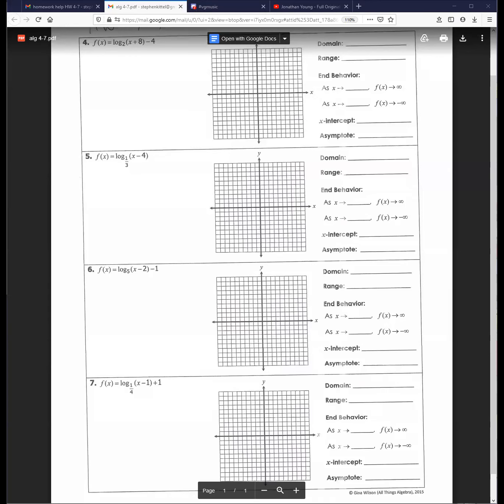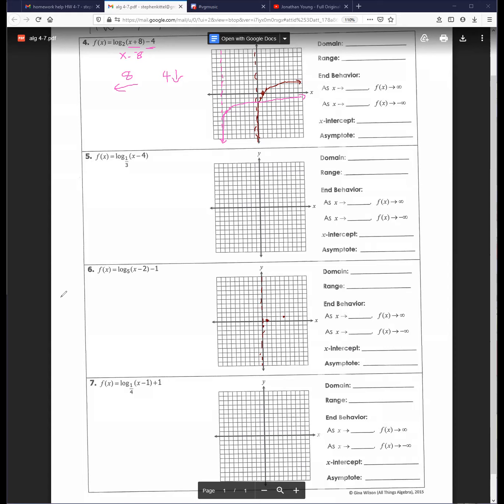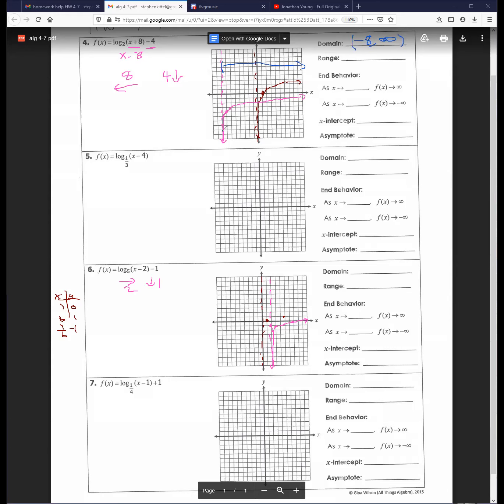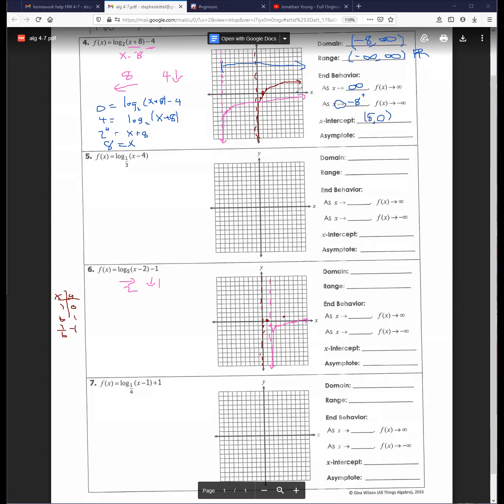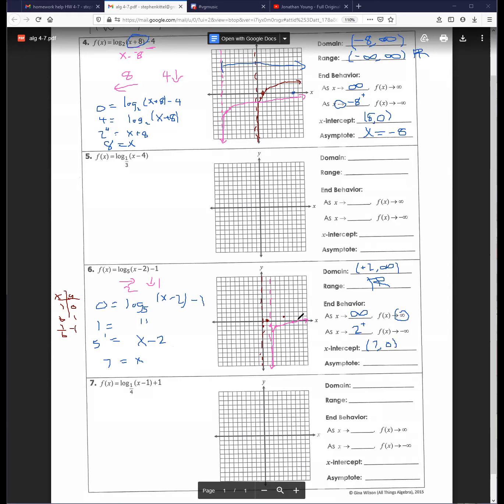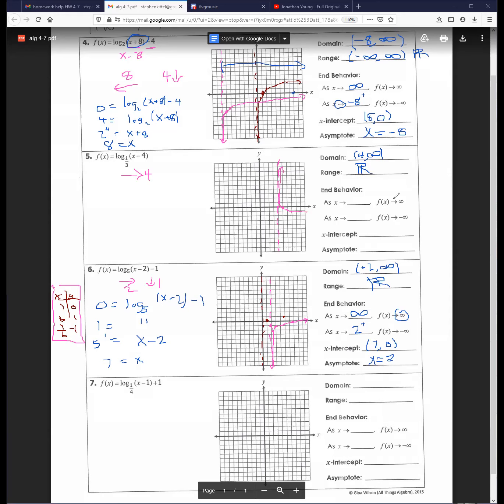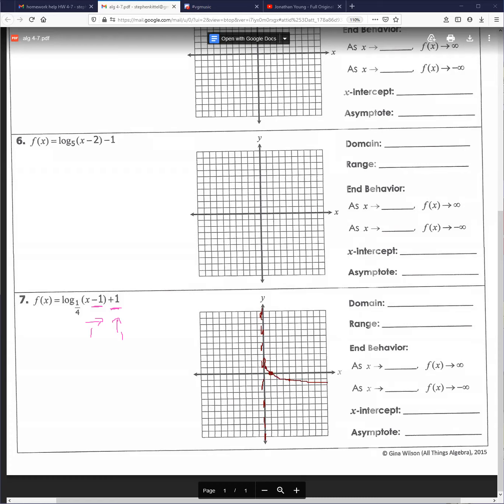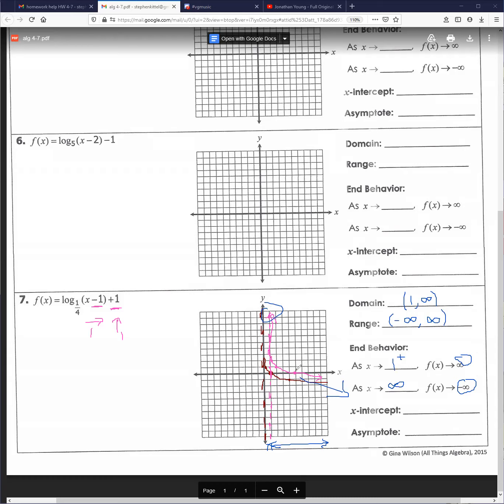Log graph worksheet #2